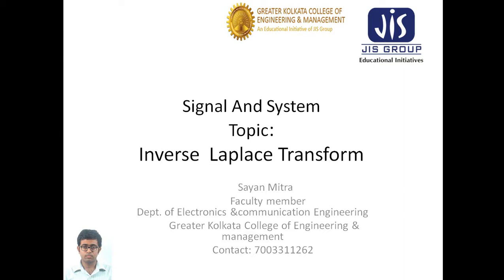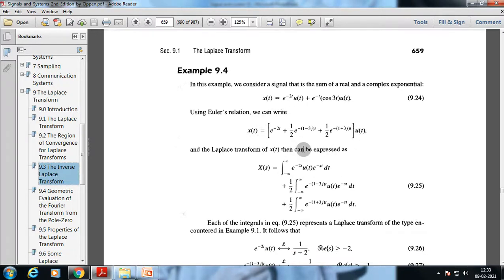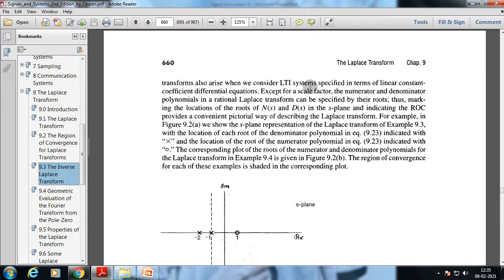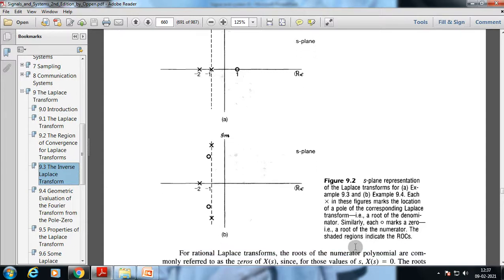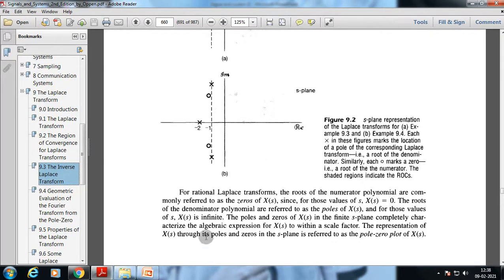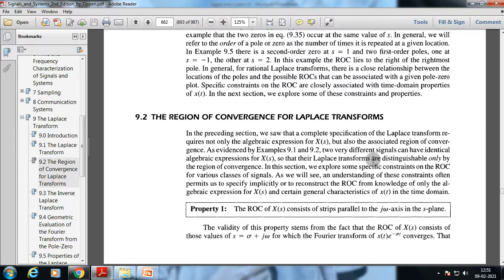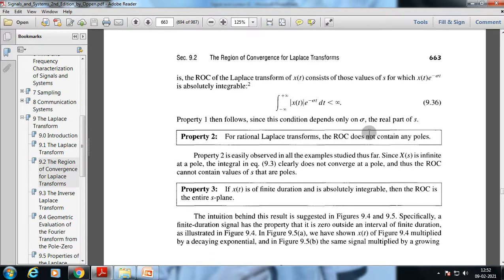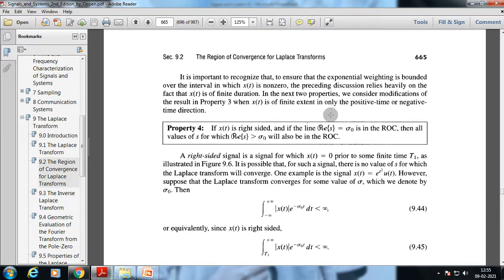Signal and System Lecture - 28